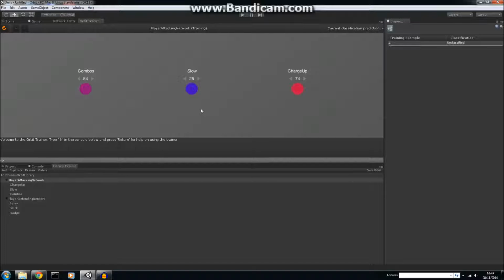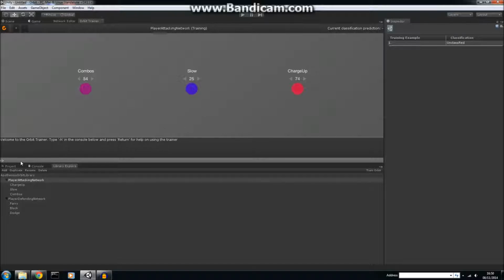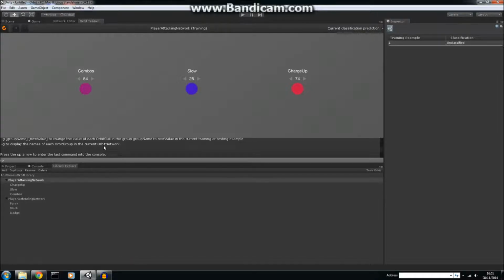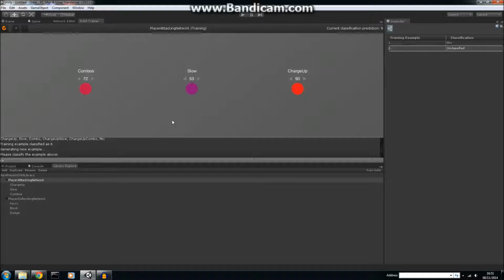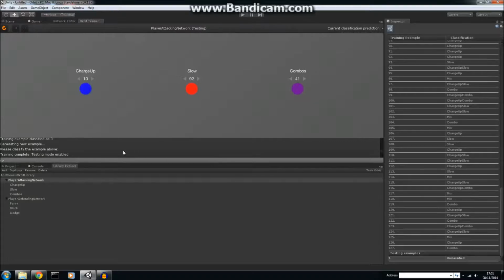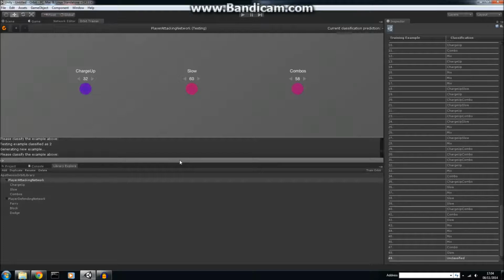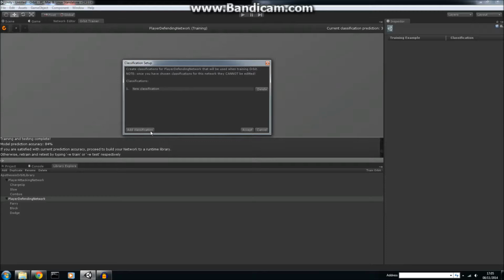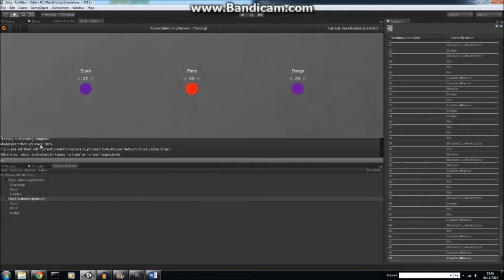coAdjoint Orbit Tutorial Series Video 6 - Training Orbit to Adapt Game Behaviour or A.I Part 2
In this video, we shall be using the Orbit Networks created in the previous tutorial and the Orbit Trainer to create classifications of user skills in a fantasy RPG.

coadjoint.co.uk